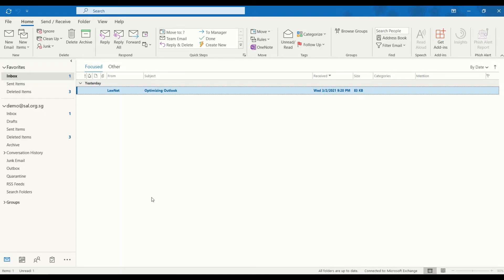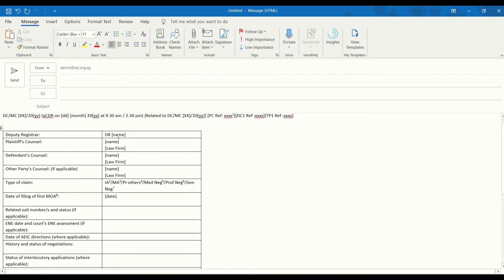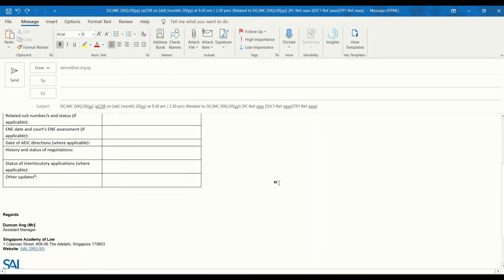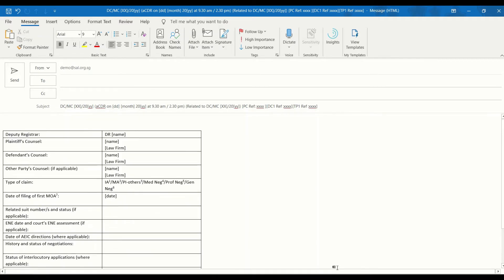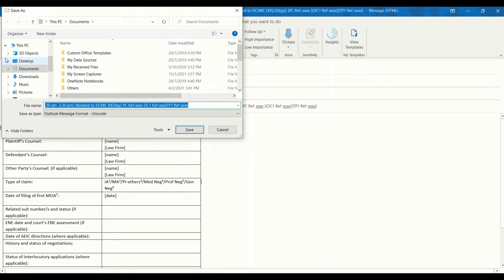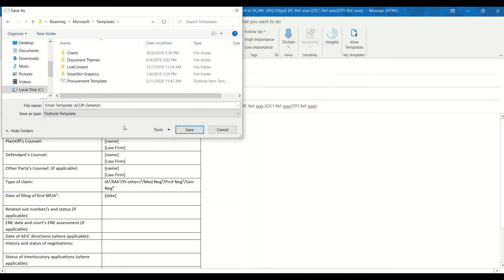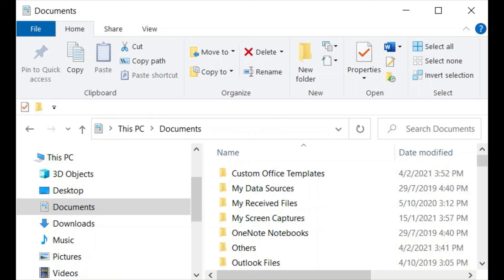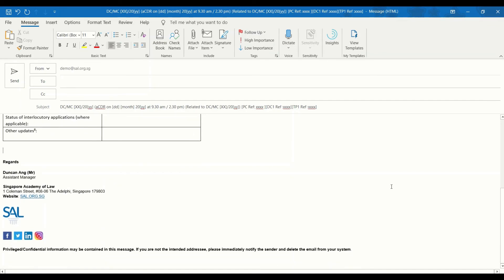Email templates for asynchronous Court Dispute Resolution (aCDR) hearings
How to configure your Outlook rules to support aCDR hearings.